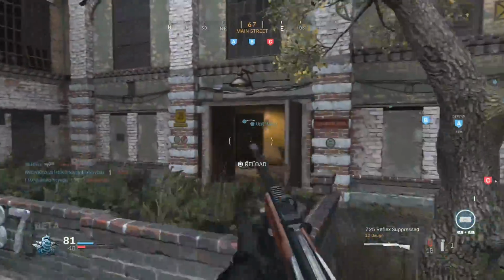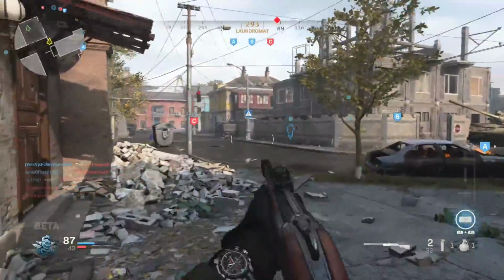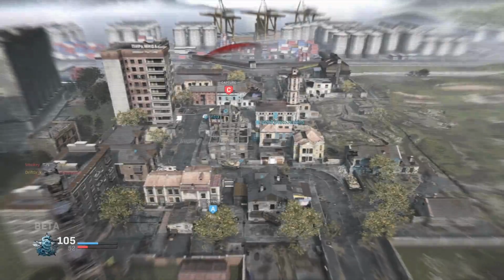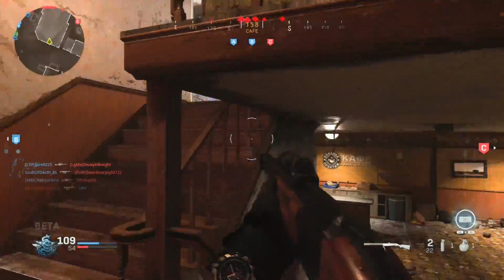Can you rush in Modern Warfare!? (Tips & Tricks)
Call of Duty Modern Warfare beta is now live if your pre-ordered. Most players are realizing it is a slower paced game and that camping is currently the most effective strategy. But, can you rush? Is it is possible to play aggressive? In today's video I want to show you how to modify your playstyle to be more aggressive. These are my best tips and tricks in the Modern Warfare beta rushing guide.